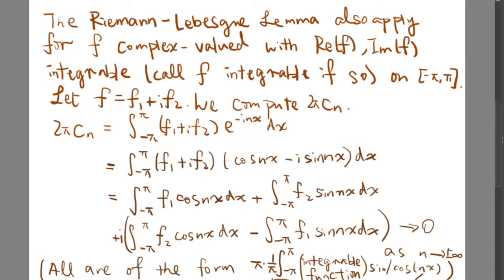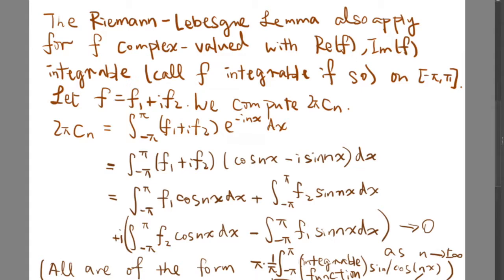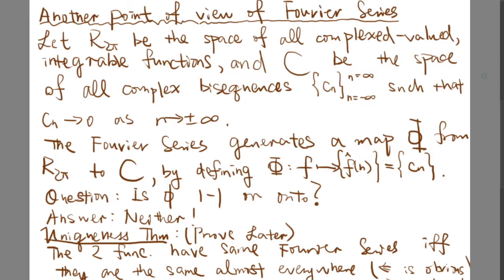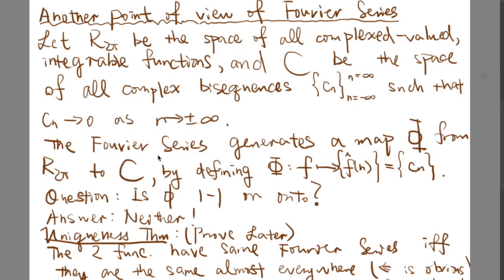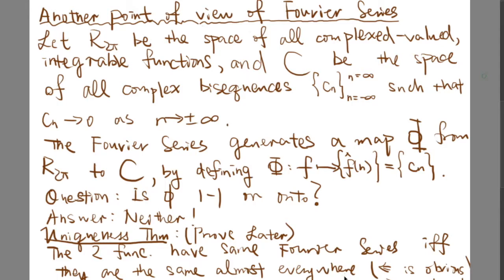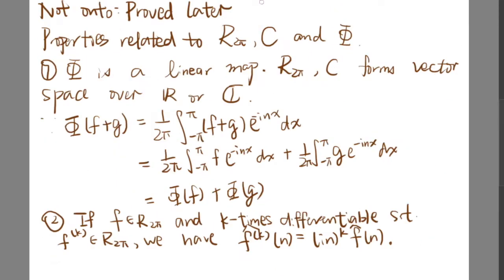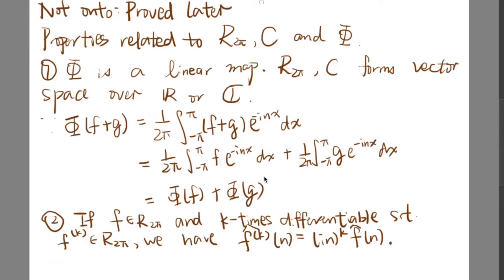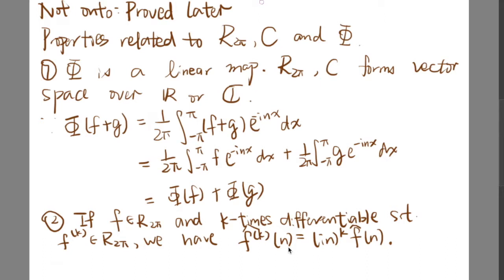Riemann-Lebesgue Lemma for complex Fourier Series and Another Approach to View Fourier Series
In this video, Riemann-Lebesgue Lemma for complex Fourier Series and another approach to view Fourier Series will be discussed.